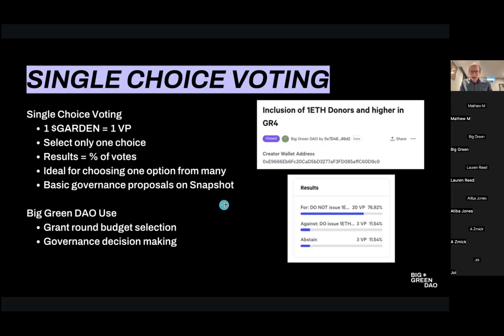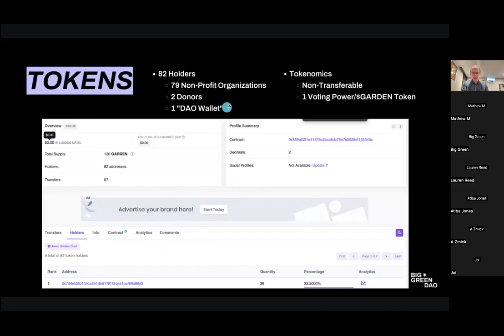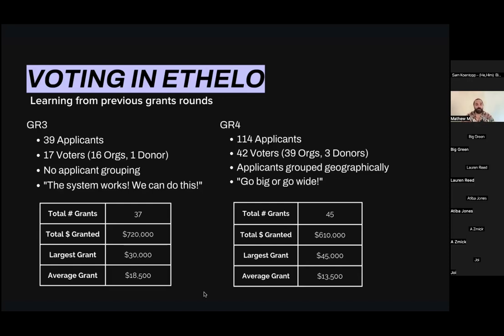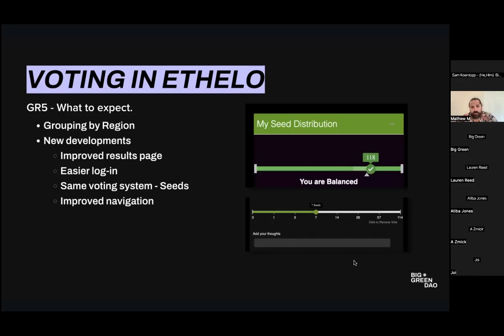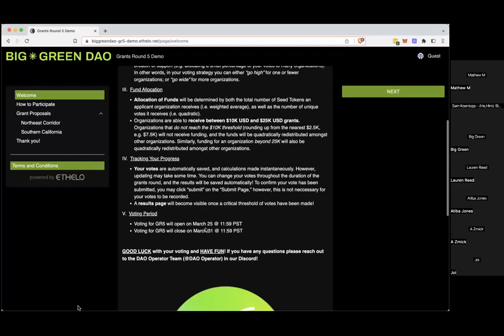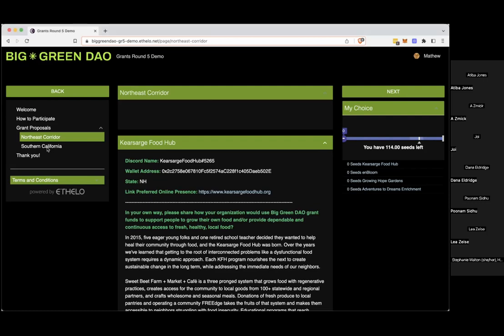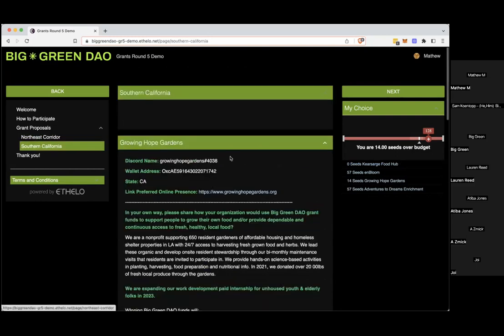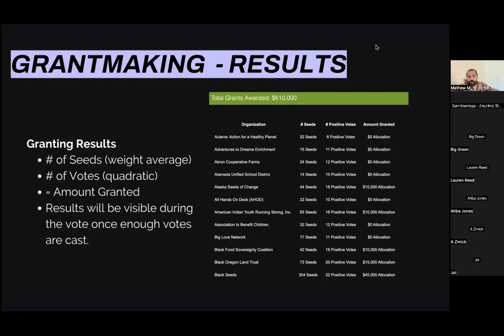Big Green DAO: How to Vote